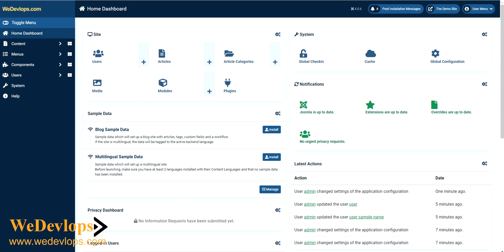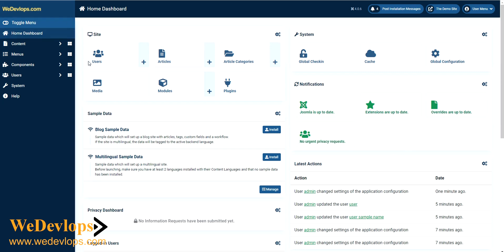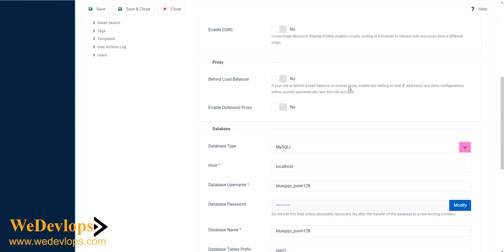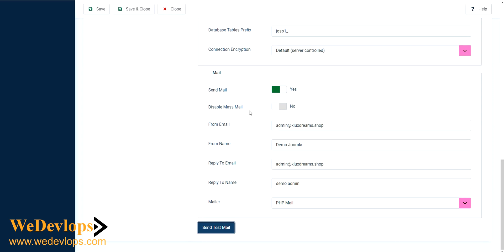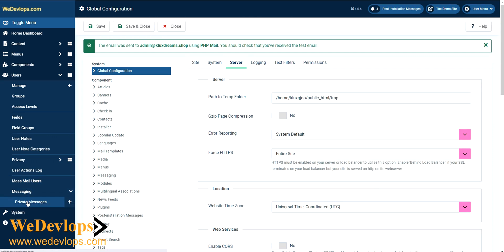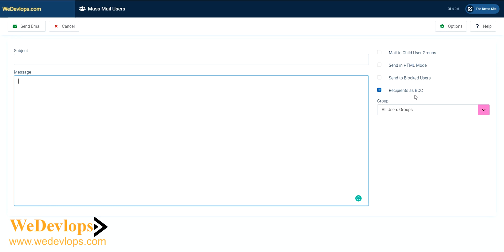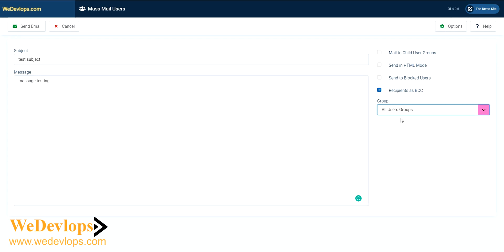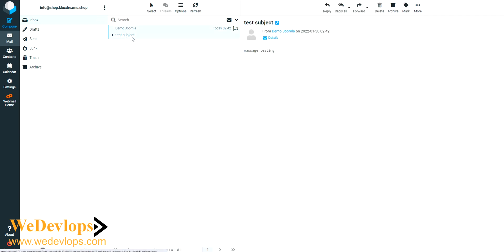Sending mass email to your Joomla 4 users and Joomla email settings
Sending mass email to your Joomla 4 users
Setting up Joomla 4 email to your global configuration
PHP mail settings for Joomla 4 email
Creating a website without any knowledge of programming using Joomla 4